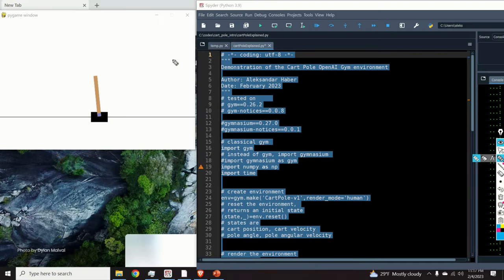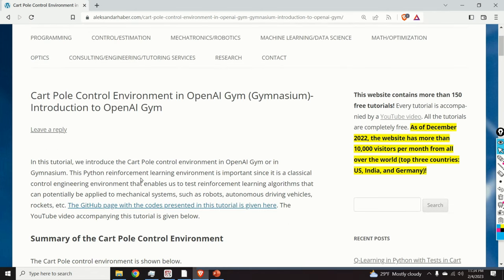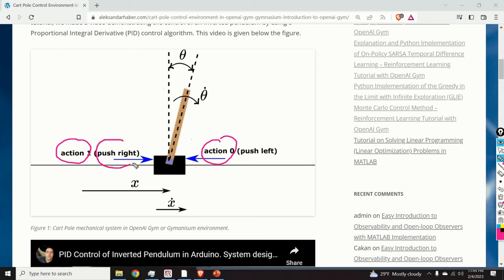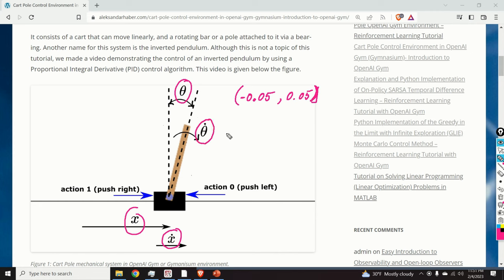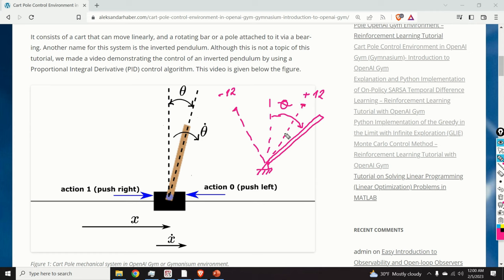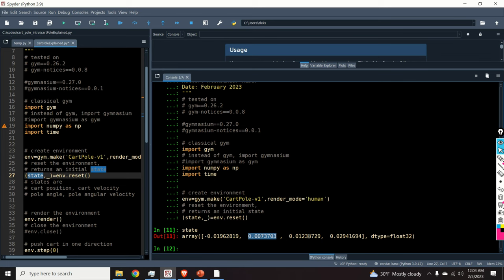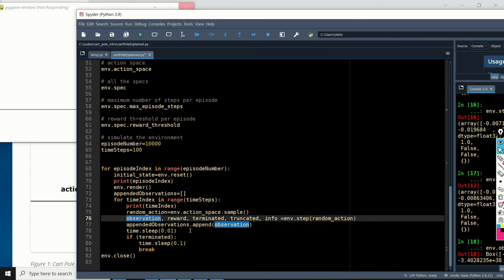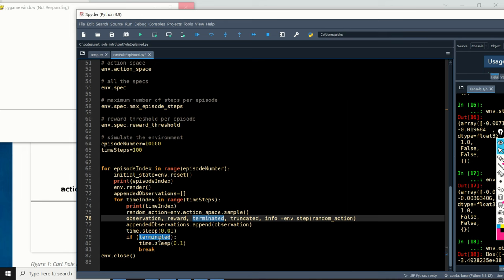Introduction to OpenAI Gym (Gymnasium): Cart-Pole Environment - Reinforcement Learning Tutorial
If you need help with your professional engineering problem, or you need to develop new skills in the fields of control, signal processing, embedded systems, programming, optimization, machine learning, robotics, etc., we are here to help. We provide engineering services, as well as tutoring and skill development services. We have significant industry, research, and university-level teaching experience. Describe your problem and we will send you a quote for our services.

In this OpenAI Gym tutorial, we introduce a Cart Pole OpenAI Gym (or Gymnasium) environment.  Cart Pole environment is important since it is a classical control engineering environment. We explain how to create an environment and how to simulate random episodes. We example the state variables and rewards. In the next video, we explain how to test the Q-Learning algorithm on this environment.